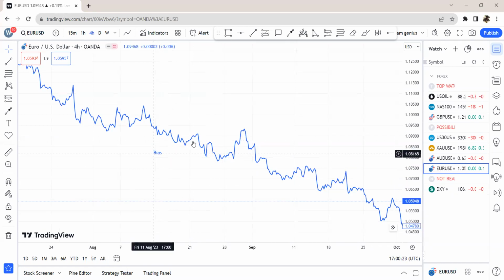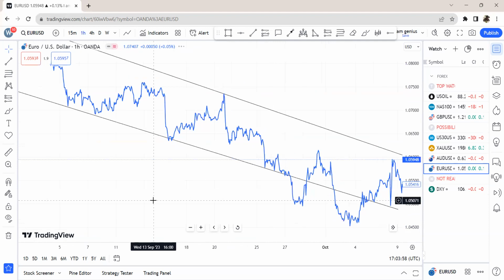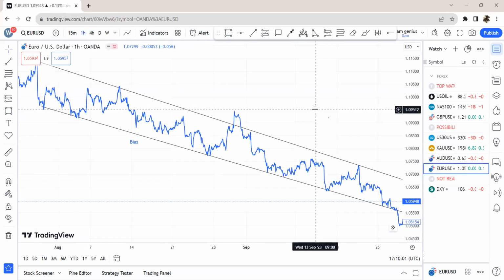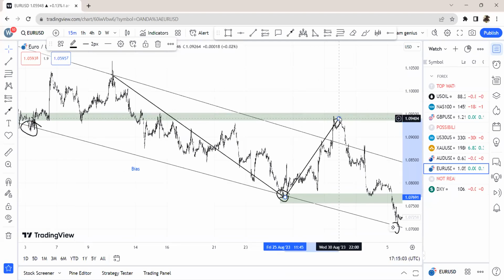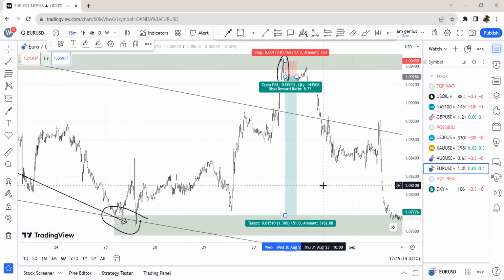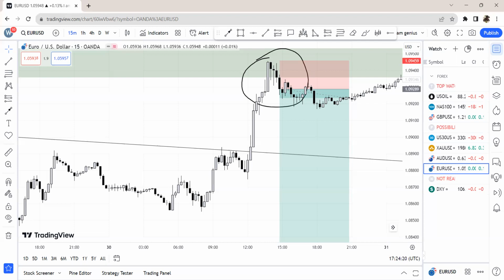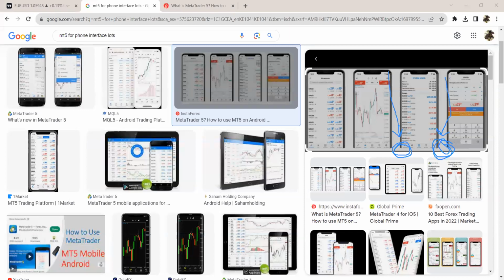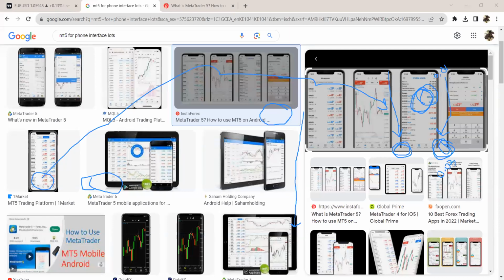Hidden Forex Success: Advanced Top-Down Analysis Techniques Revealed!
In this video, we'll delve into the crucial aspect of conducting a top-down analysis of market structure, a fundamental skill for any trader. Understanding market structure is paramount, as it forms the bedrock of every trading strategy. Equally significant is comprehending the intricacies of various trading timeframes. Through mastering the art of top-down analysis, you'll learn to seamlessly track the market's flow and identify high-probability trading opportunities within a trend. Join me as we explore how to dissect market structure and conduct top-down analyses for successful trading outcomes.